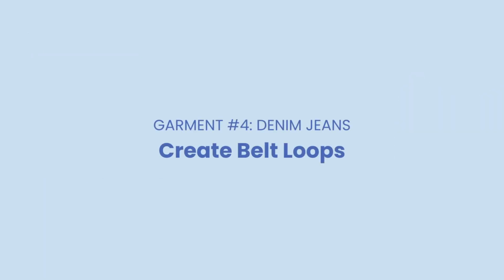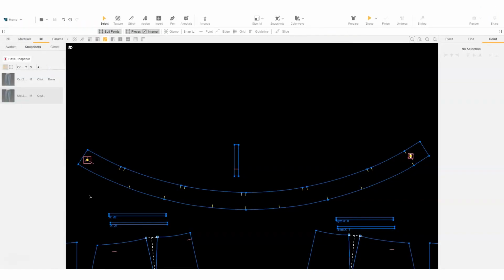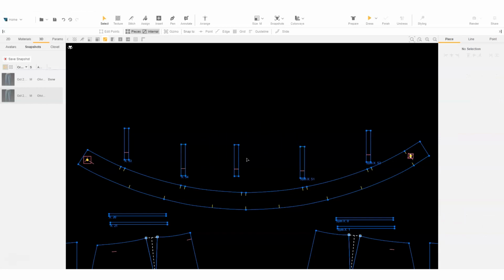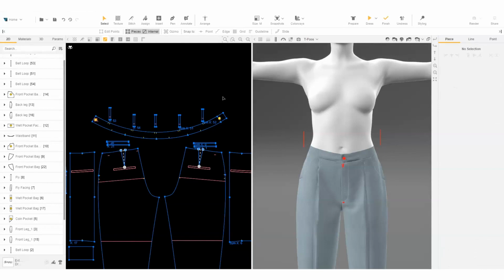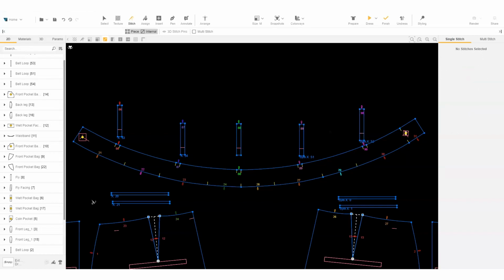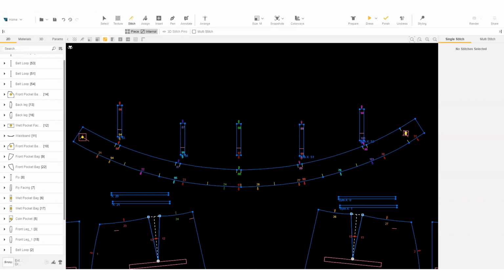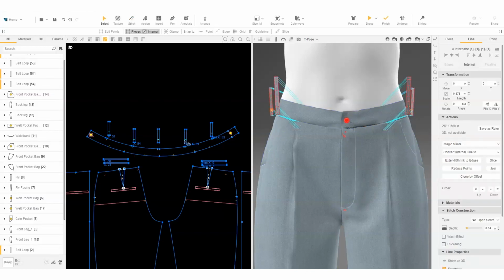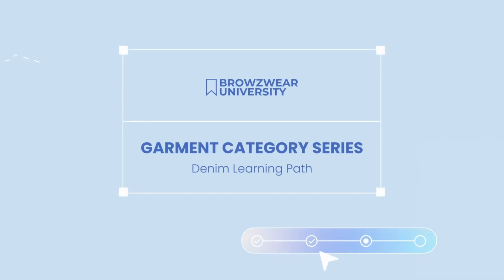Constructing Base Garments 13 Creating Belt Loops